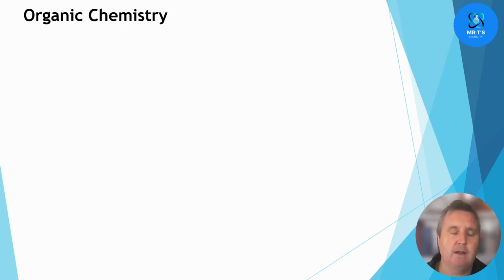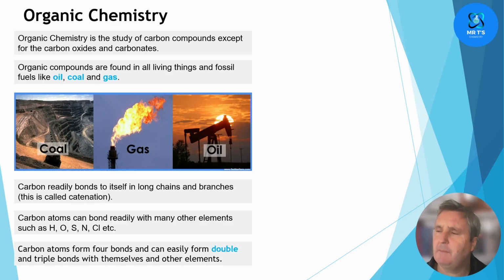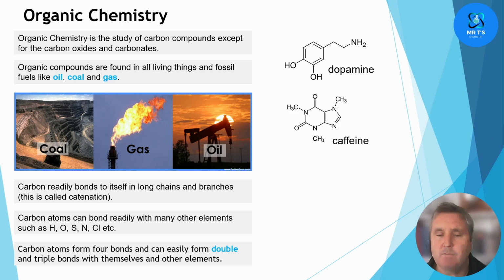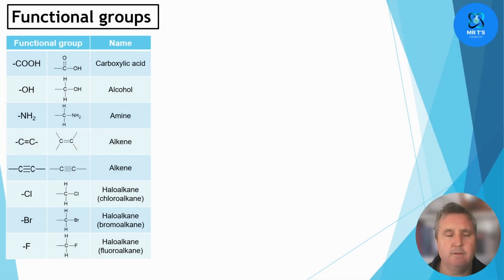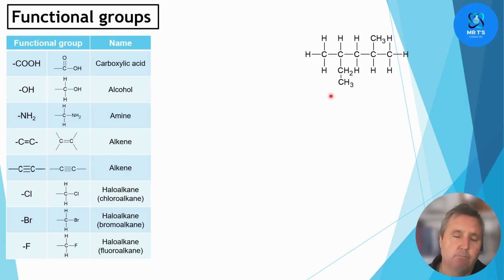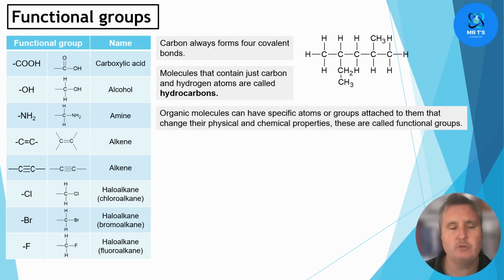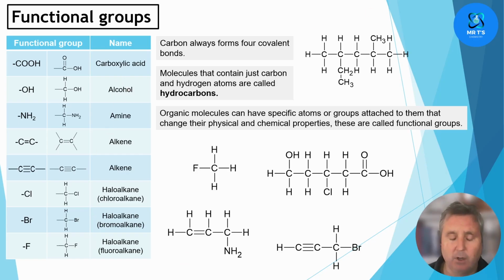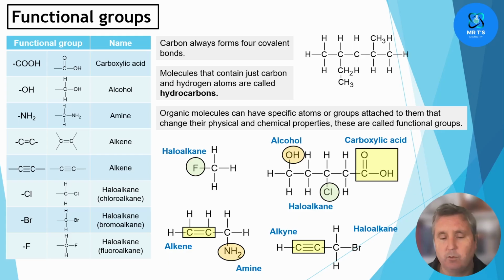Organic Chemistry - Molecules and Functional groups - Study Course 1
Mr Introduces Organic Chemistry and Functional Groups.